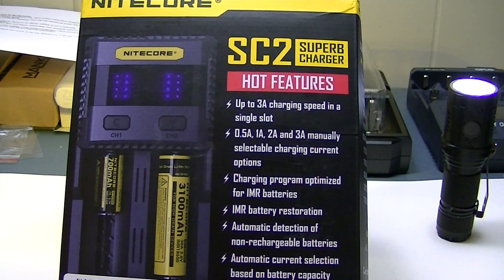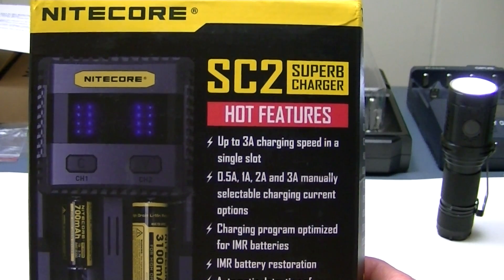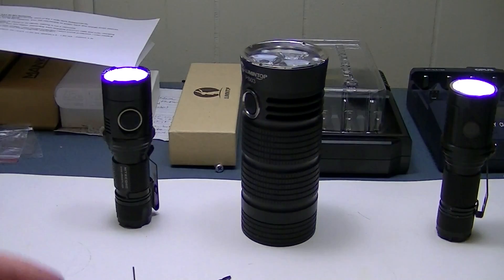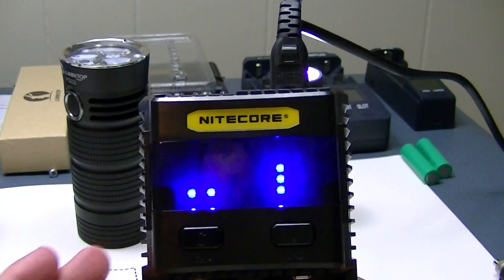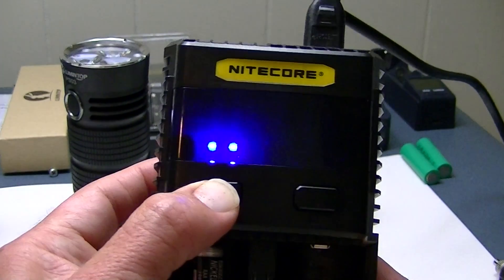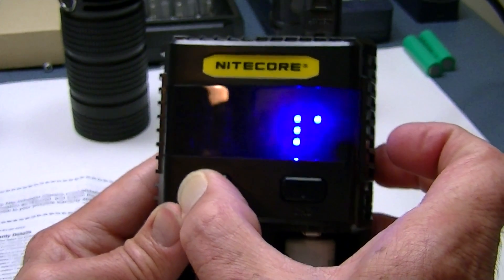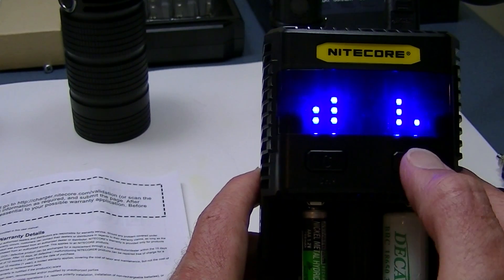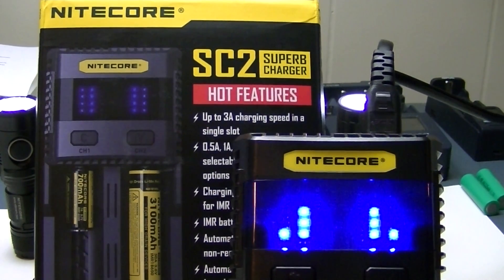Nitecore SC2 Battery Charger Review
Here's a charger that can charge with up to 3000mA!
Nitecore's new SC2 is a powerful 2-slot charger that can handle lithium-ion and NiMH batteries. Four different current levels can be chosen for lithium, and three, for NiMH.
to get one for yourself.